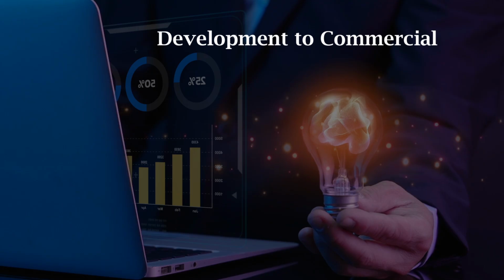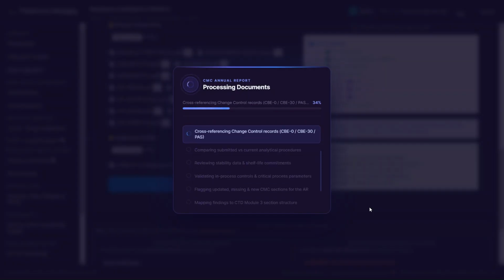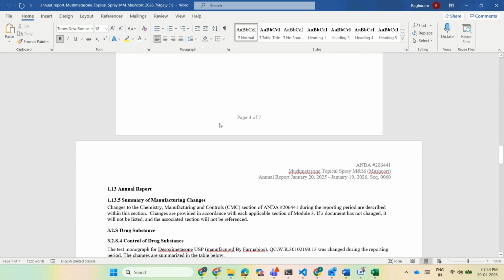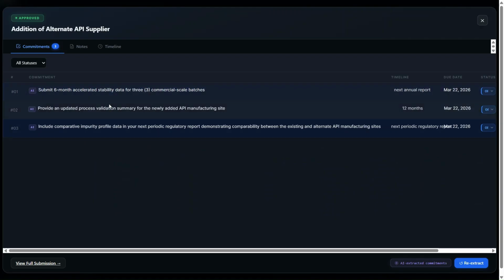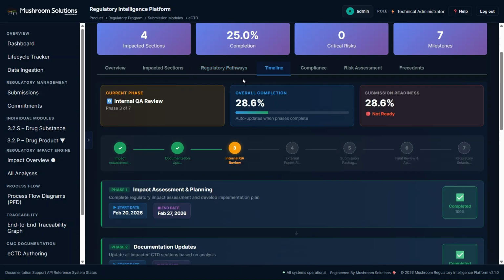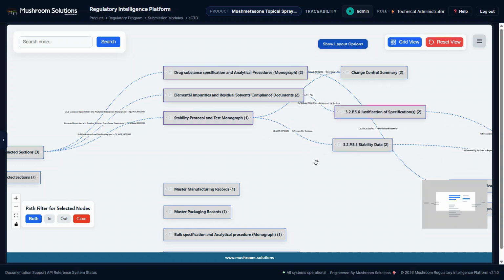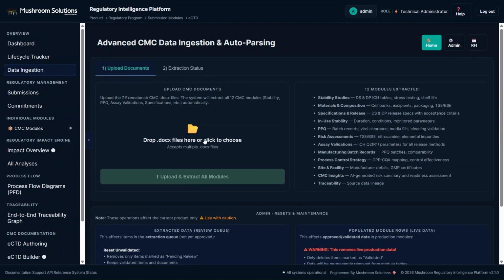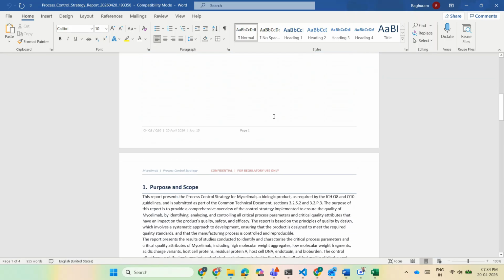CMC Lifecycle Intelligence in Action: From Data to Regulatory Decisions